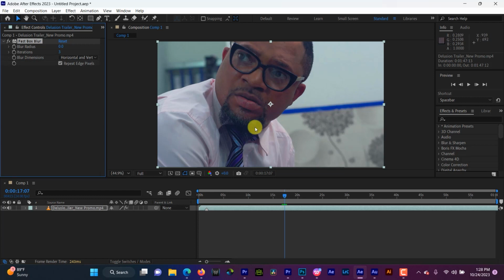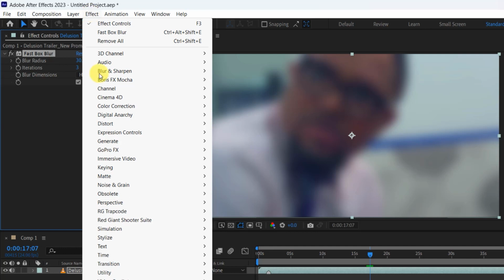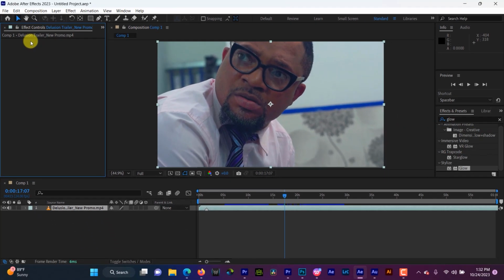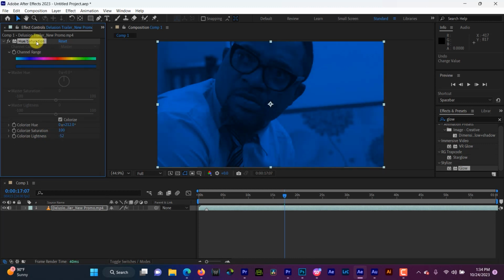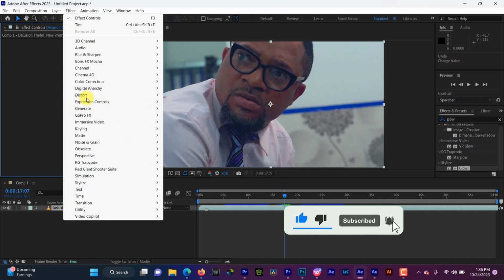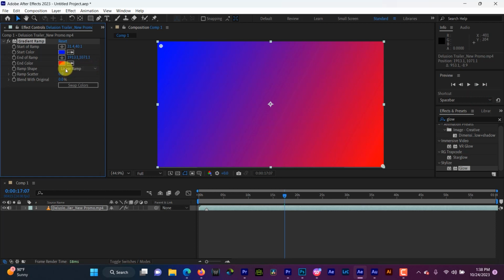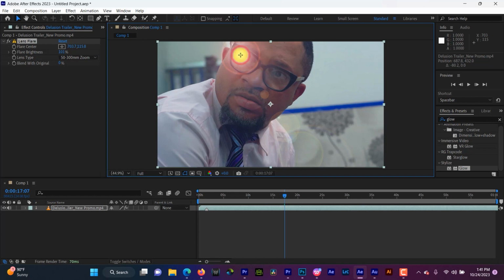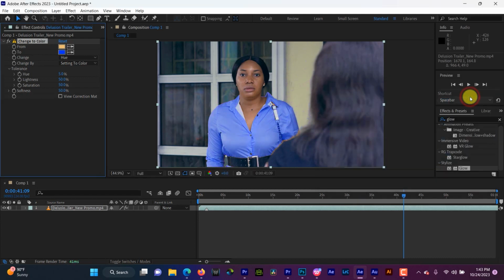Adobe After Effects Essentials | Episode 2 (Effects & Effect Controls)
Welcome to the Adobe After Effects Essential Training Series, your gateway to unlocking the power of one of the most versatile and creative video post-production tools in the industry! 🎥💥

This series is your comprehensive guide to mastering Adobe After Effects, designed for beginners and intermediate users alike. Whether you're a filmmaker, animator, or content creator, you'll discover how to bring your visions to life, add jaw-dropping visual effects, and create stunning motion graphics.

Throughout this training series, you can expect to:

🔹 Learn the Basics: Dive deep into the essentials of Adobe After Effects, including its interface, workspace, and fundamental tools.
🔹 Keyframe Animation: Unlock the magic of keyframes and discover how to animate your creations with precision and finesse.
🔹 Layer and Composition: Understand how to create and manage layers, compositions, and nested compositions for dynamic projects.
🔹 Effects and Transitions: Elevate your work with an array of visual and audio effects and seamless transitions.
🔹 Masking and Rotoscoping: Master advanced techniques like masking and rotoscoping for precise editing.
🔹 Text and Typography: Learn how to add and animate text, titles, and typographic elements in your videos.
🔹 Green Screen and VFX: Explore the world of green screen and visual effects to transport your audience to new dimensions.
🔹 Rendering and Export: Conclude your projects by rendering and exporting them for various platforms, including YouTube and social media.

Adobe After Effects is an essential tool for professionals and hobbyists alike. With this training series, you'll have the skills and confidence to create visually stunning videos and motion graphics.

Get ready to dive into the world of Adobe After Effects and unleash your creativity with our Essential Training Series. Let's make your ideas come to life like never before! 💻🔮✨